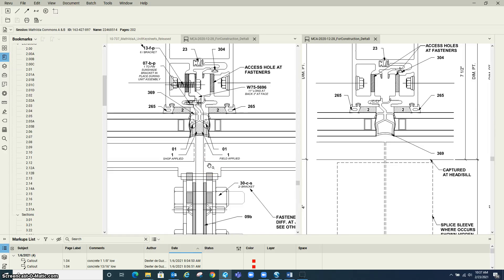4j If you have sunshade brackets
Checking Process